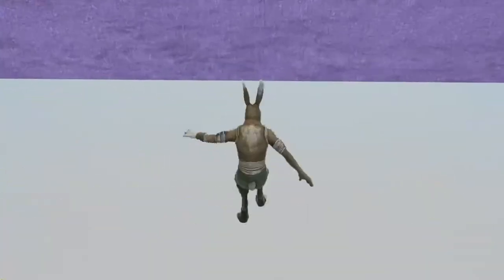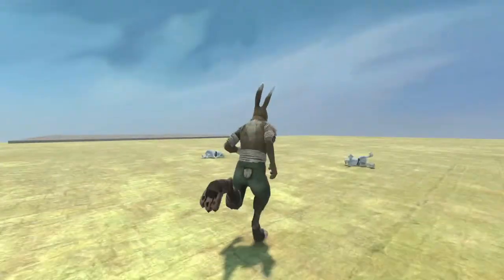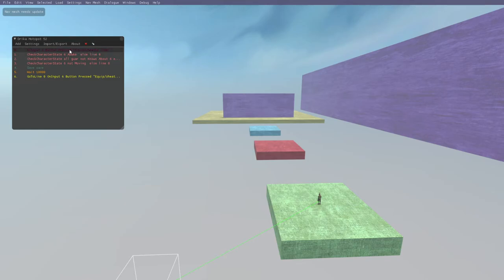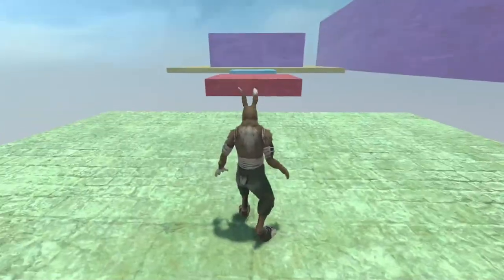Learning DHS - Checkpoints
DHS has a checkpoint system that is quick, simple, and very easy to set up. In this video I go over the basics of how it works and provide two examples of checkpoint systems you can use in your mods.

Once you get the basic idea of how to use DHS checkpoints, you can have a system set up in five minutes or less.